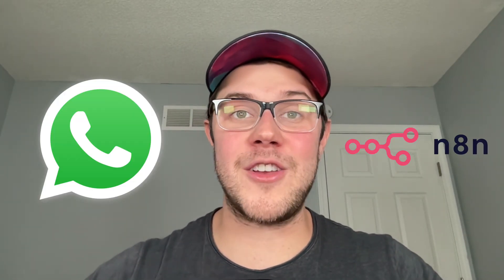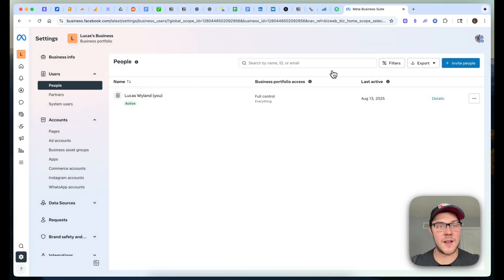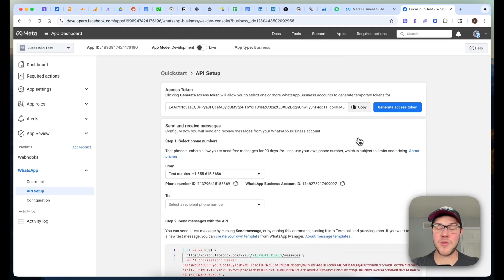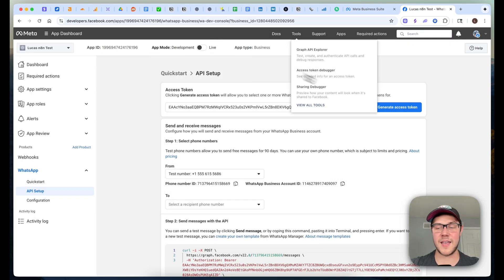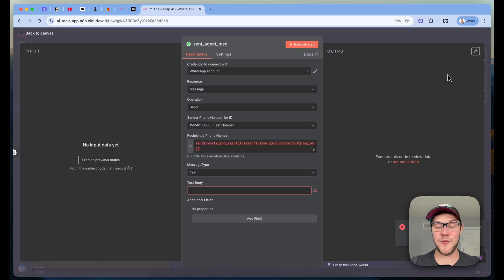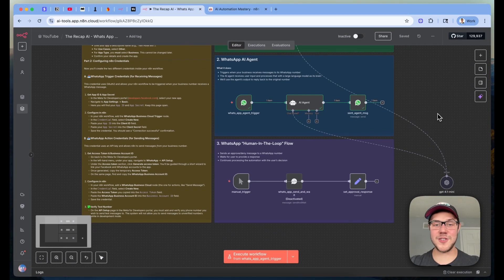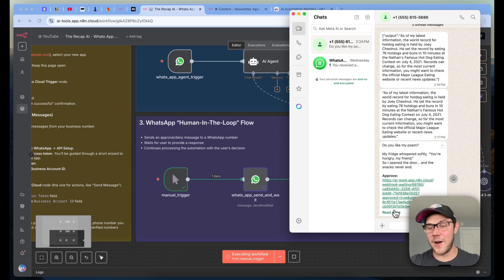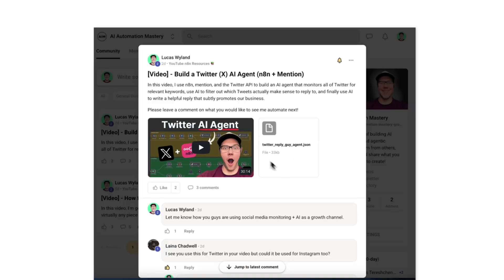How to Connect WhatsApp to n8n (AI Workflow Tutorial)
🚀 Sign up for "Fabric AI", the Ad Generation product that our team here at The Recap is developing. Instantly generate realistic, winning ads for your brand

🤝 Want to work with us to implement automations like this for your business? Fill out our form here, and we'll be in touch

🛠️ Looking for an AI Tool? Explore our AI Tools directory to find the best AI Tool for your needs 👇

In this video, I'm going to show you the easiest way to set up a WhatsApp connection inside n8n to power your AI agents and automations!

Have a business process you'd like me to automate?